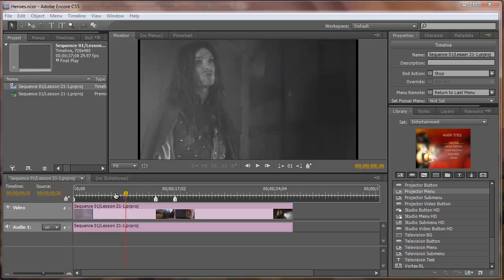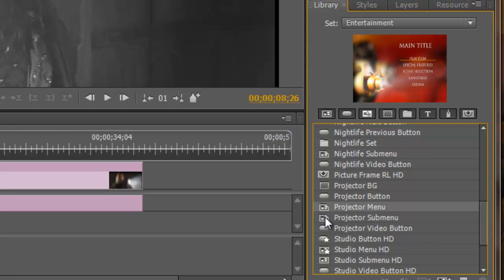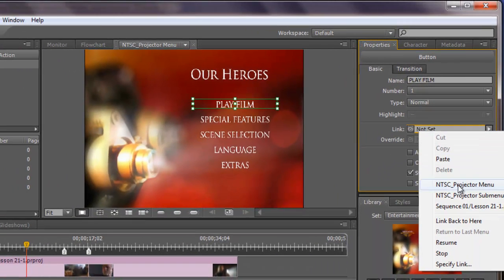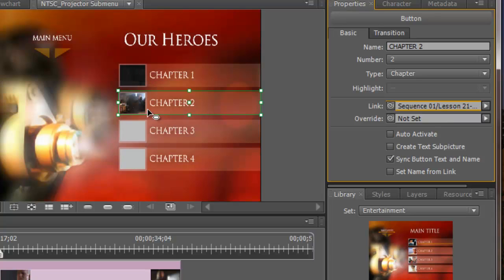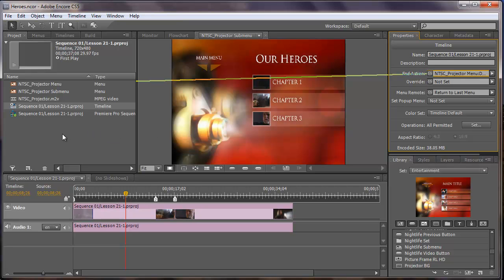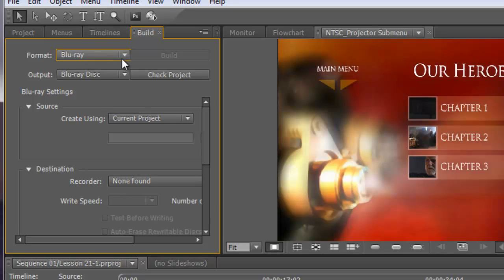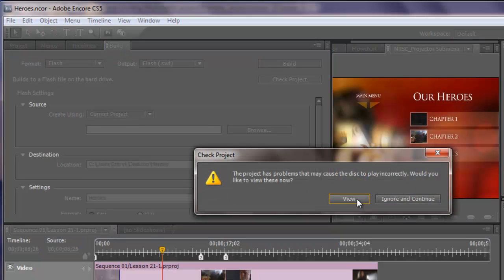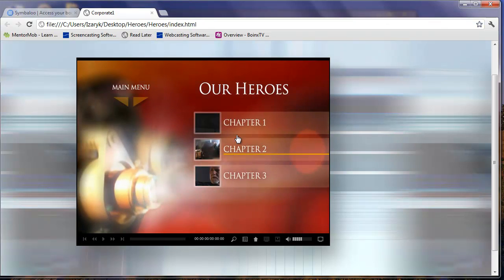BA Multimedia - Unit 10 - Encore - Lesson 2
A lesson in building a menu based DVD in Adobe Encore by Dave Lepage for Bridgton Academy's Multimedia Class.